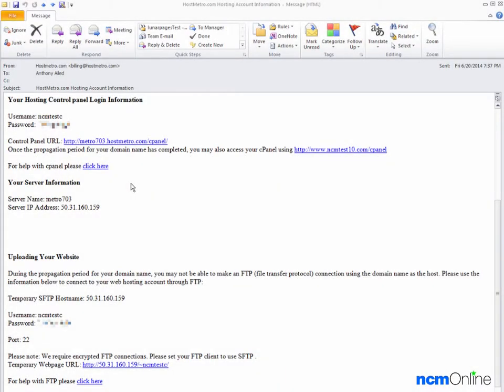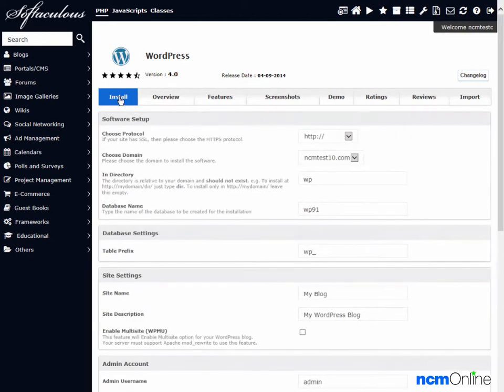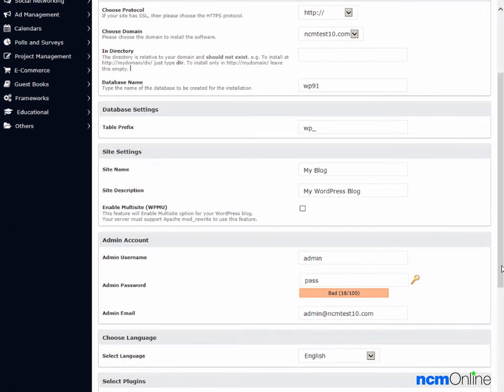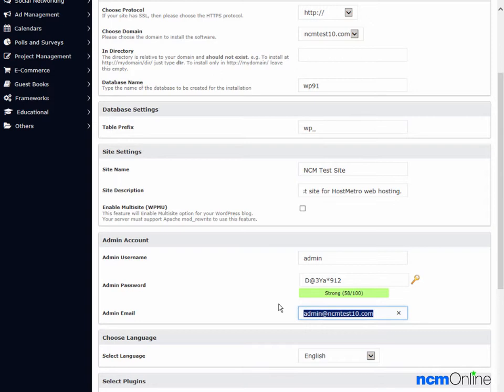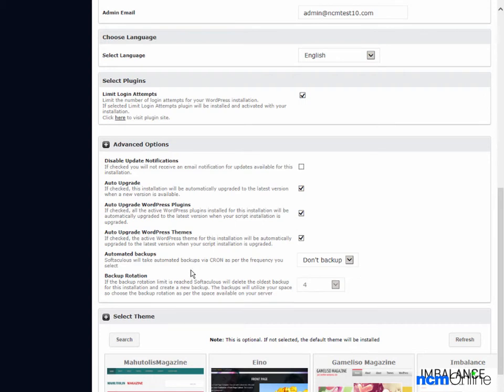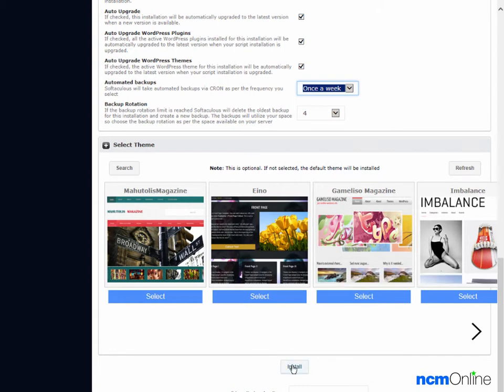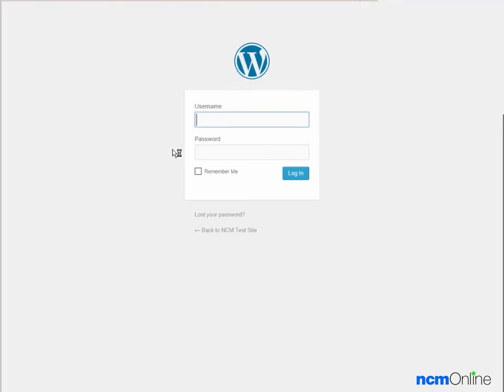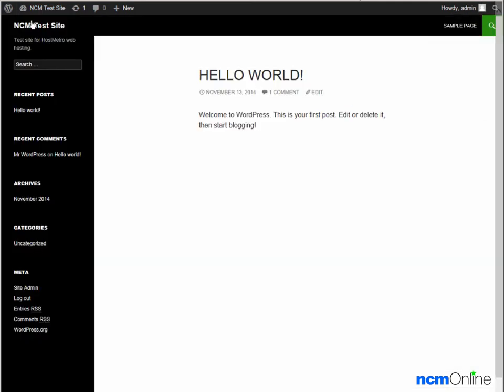How to install WordPress on HostMetro web hosting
This video tutorial will show you exactly how to install WordPress on your HostMetro shared hosting account using the cPanel control panel and the Softaculous 1-click script installer. To read NCM Online's HostMetro review, and to see uptime and speed testing results, please visit the link above.